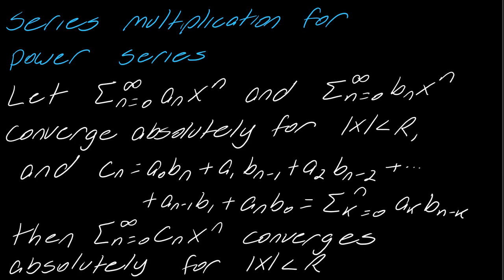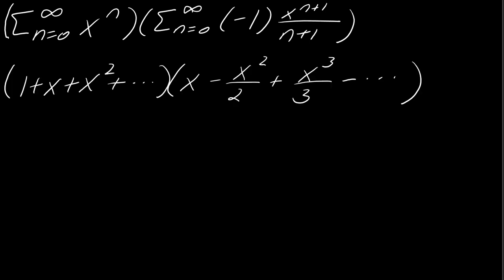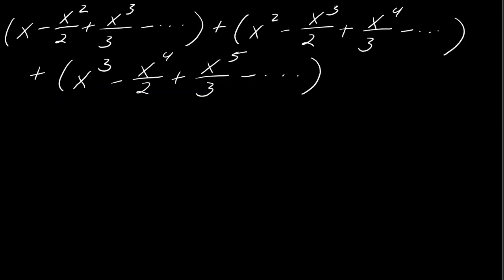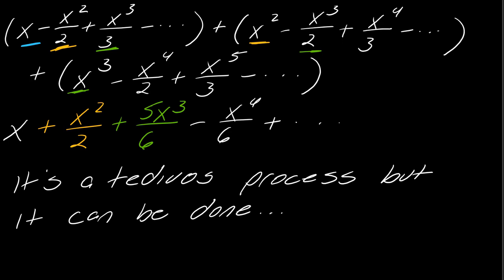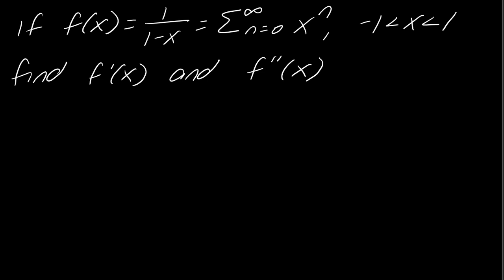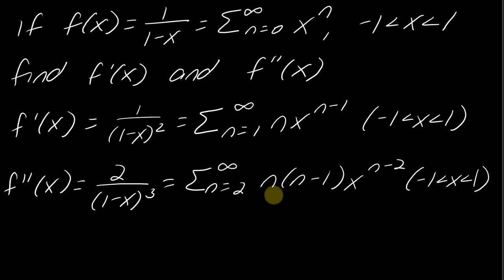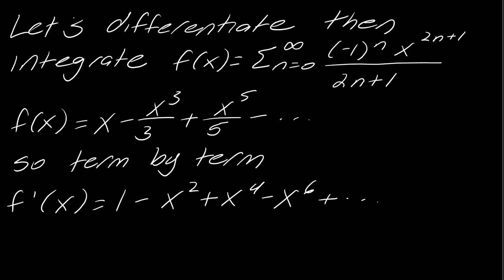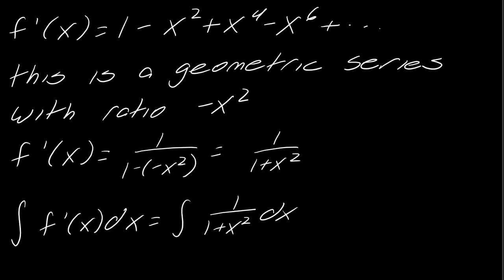Lesson: Operations with Power Series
A lesson on differentiation, integration, and other operations on power series

Quick References
0:00 Three operations you can do with power series
0:19 Multiplying two series: the formula for the new coefficients
1:23 Example: expanding and multiplying two series term by term
2:45 Collecting the like powers of x
4:03 A theorem on substituting a continuous function into a series
4:34 Term-by-term differentiation
5:20 Example: differentiating the series for 1/(1 - x)
6:24 Term-by-term integration
7:13 Example: the series x - x^3/3 + x^5/5 and its derivative
8:02 Recognizing the derivative as a geometric series
8:32 Integrating to get inverse tangent of x